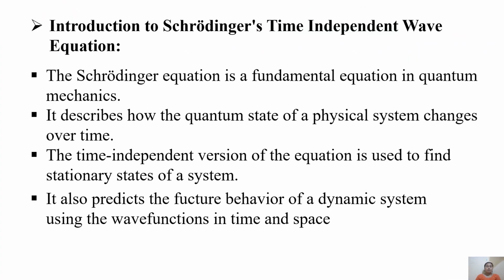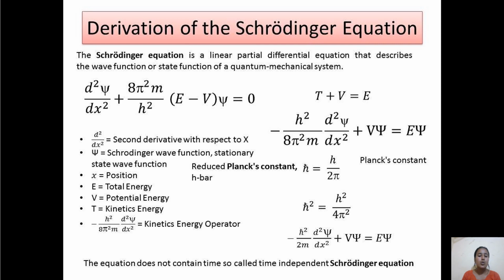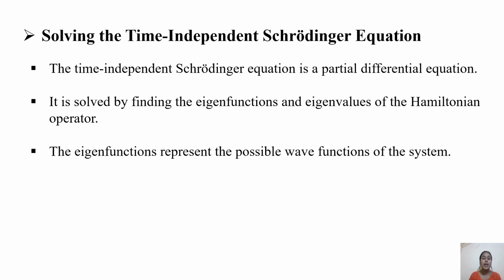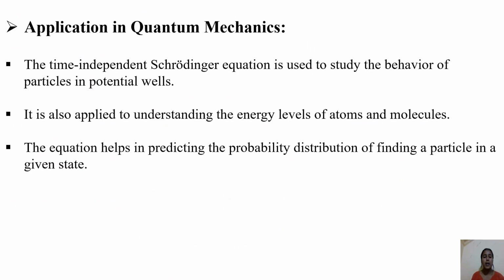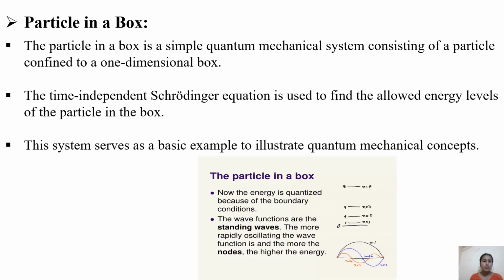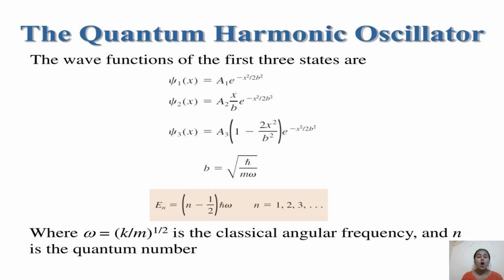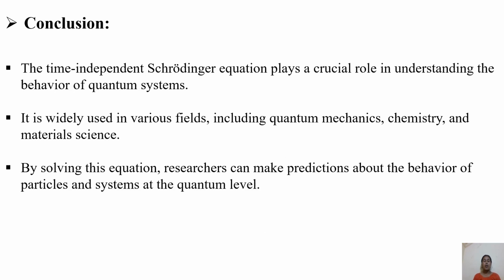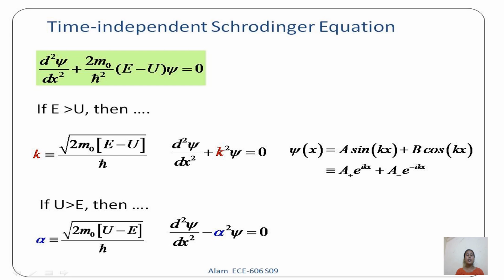Application of Schrodinger’s time independent wave equation